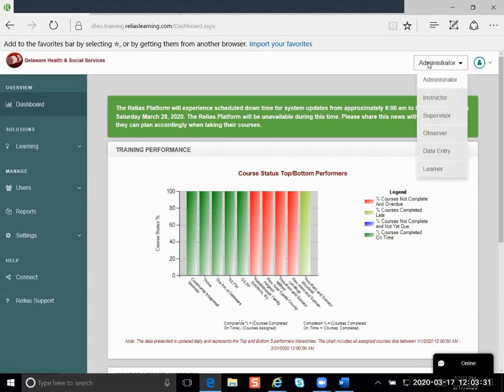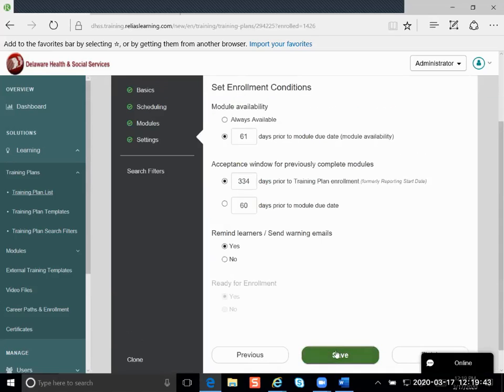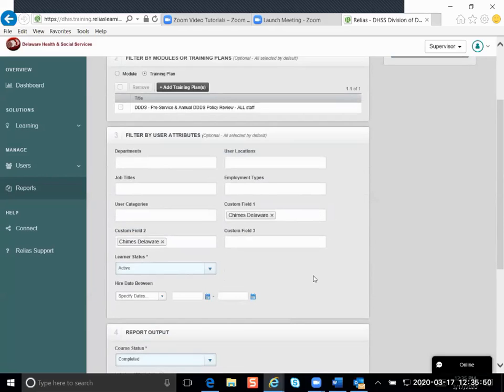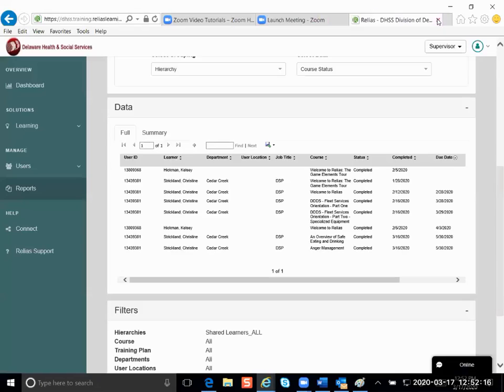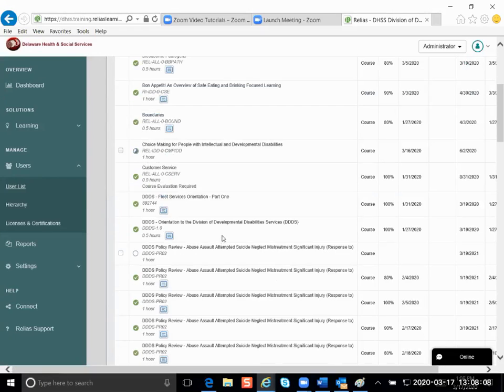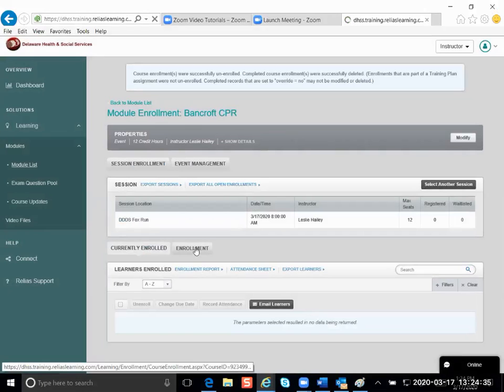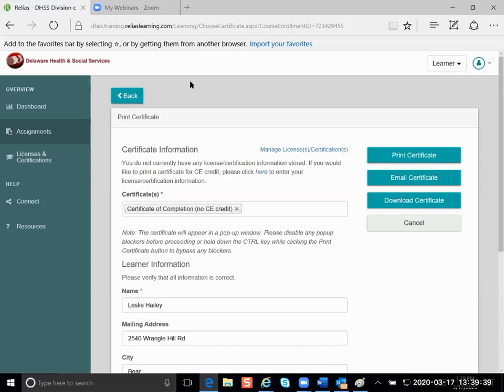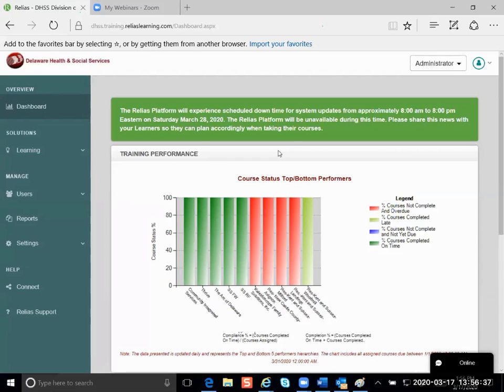Relias Q and A March 17 2020